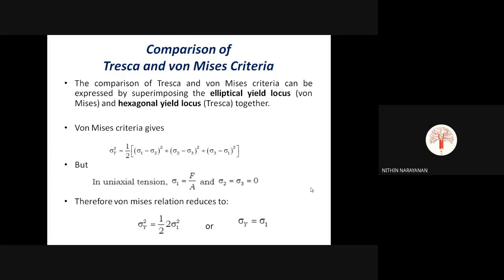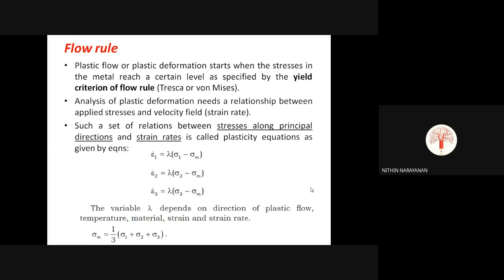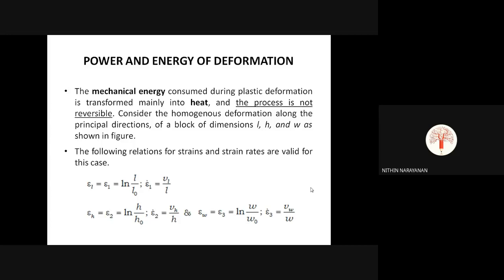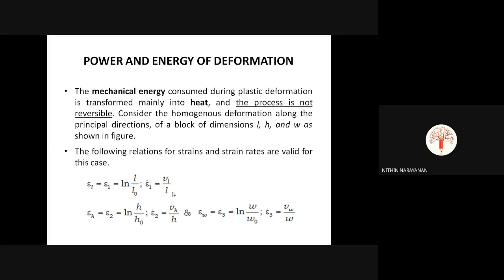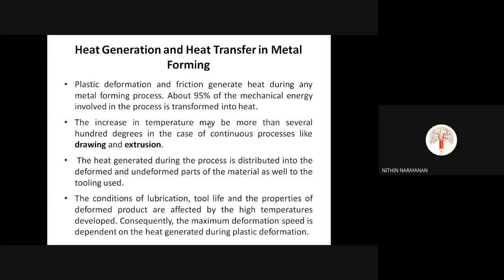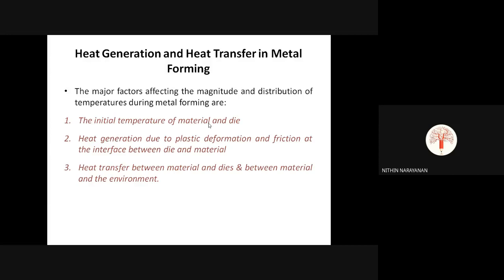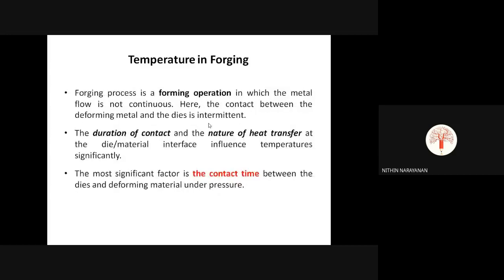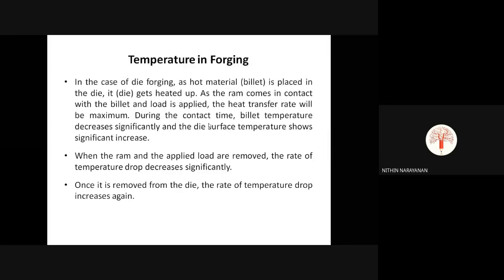STM_ME2_MET 204_Module 3_Part 8_23-06-2021